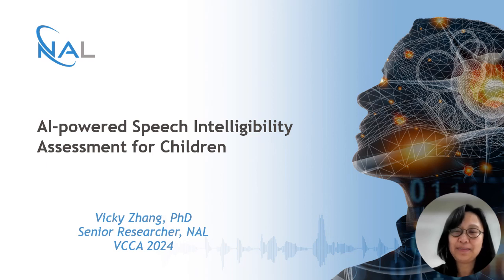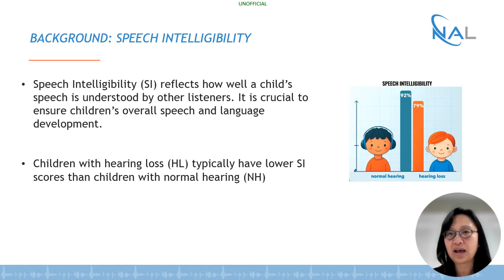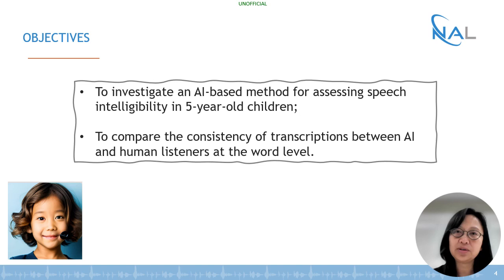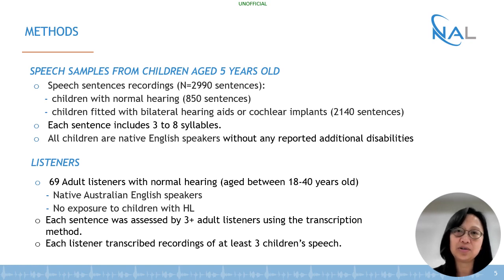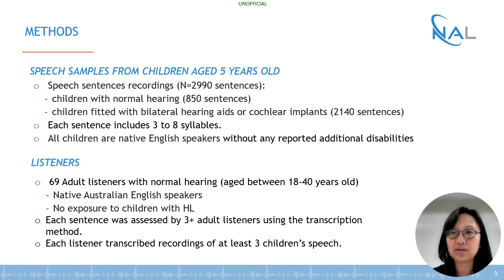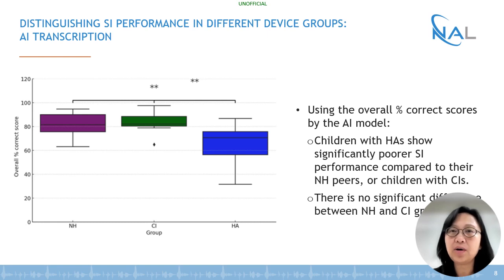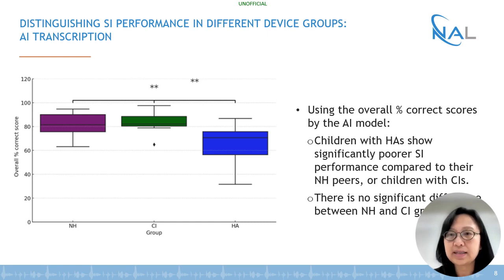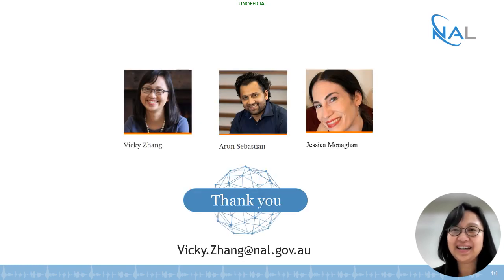VCCA2024 [14] - Vicky Zhang - AI-powered Speech Intelligibility Assessment for Children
Vicky W Zhang - AI-powered Speech Intelligibility Assessment for Children (14)